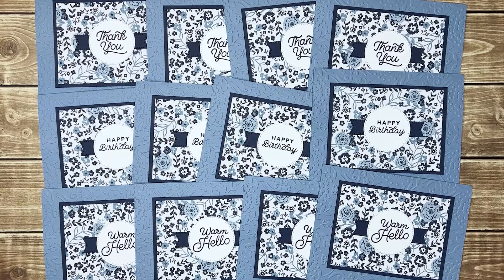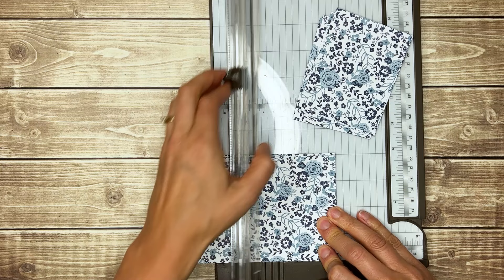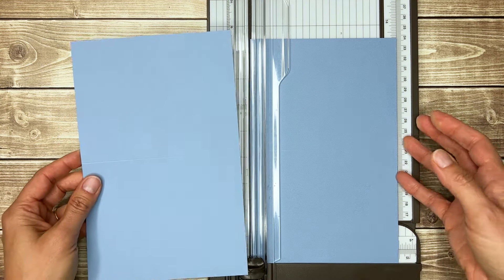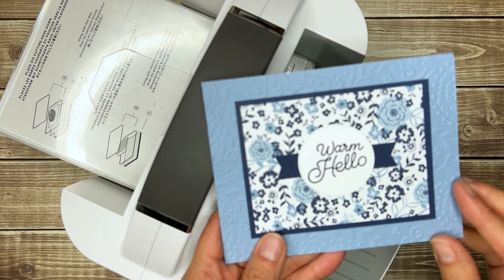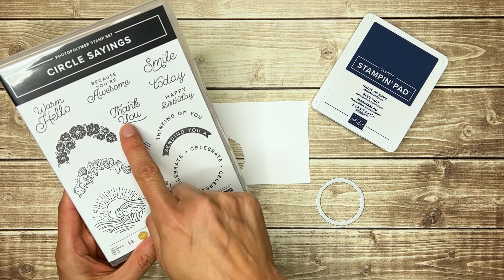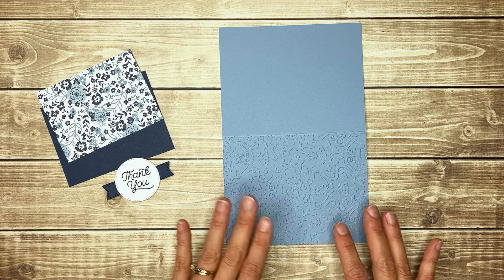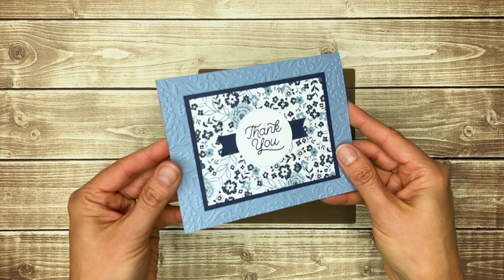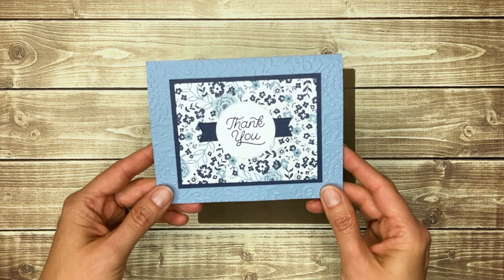Easy One Sheet Wonder Template to make 12 Cards | Countryside Inn Designer Series Paper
🛒 Shop for Stampin' Up! Supplies

Make 12 cards FAST with this EASY one sheet wonder!

Just cut ONE piece of 12x12 patterned paper into twelve 3"x4" pieces and make each piece into a card. They can all be the same or you can make each one unique.